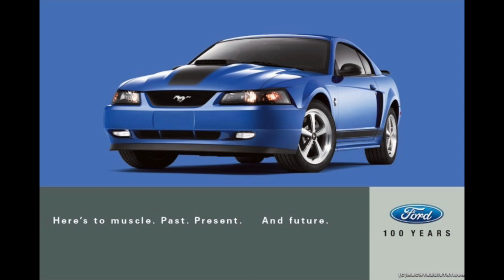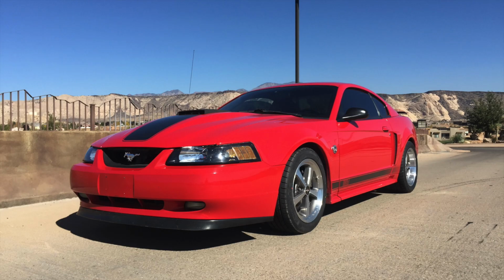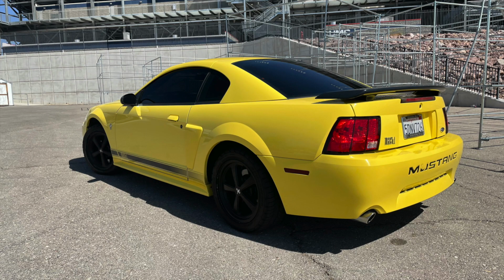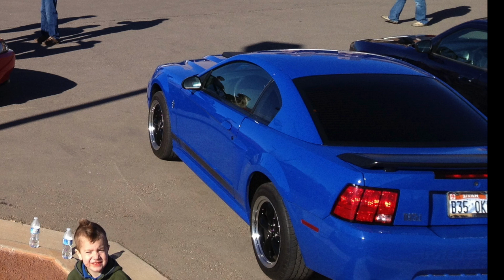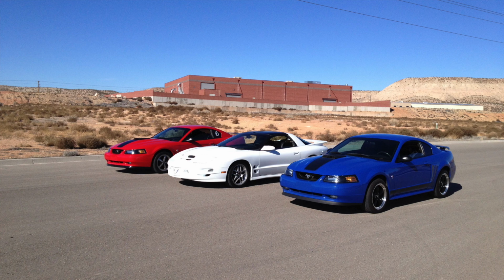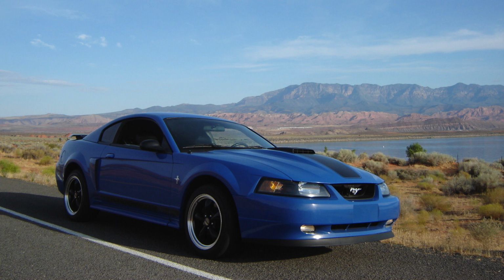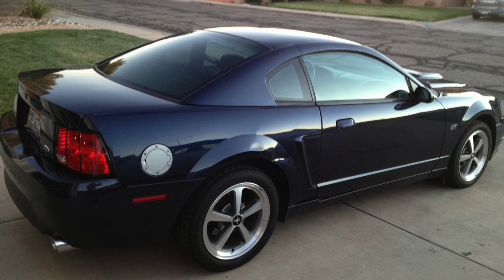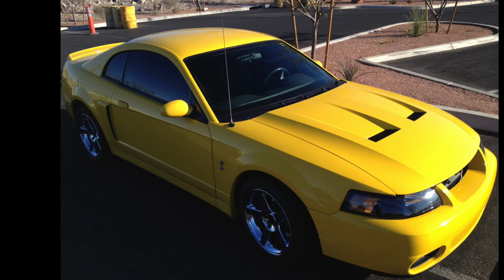2003 azure Blue mach 1 mustang Part 7 lots of different wheels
My friends azure blue 04 Mach 1 story

My friends 04 Torch red story